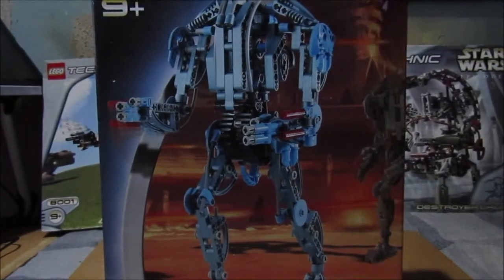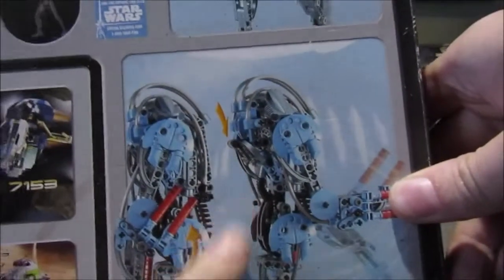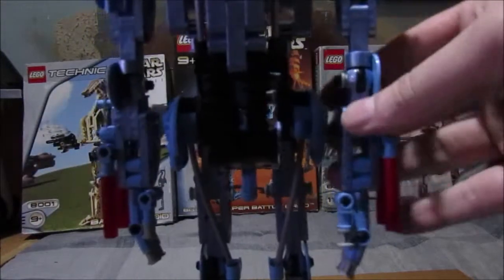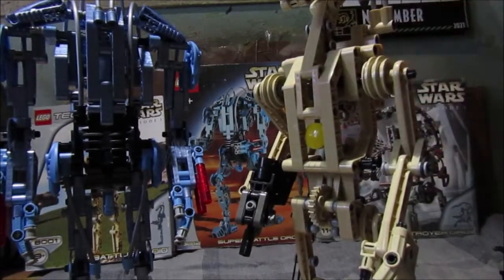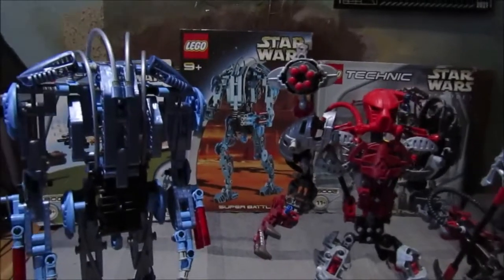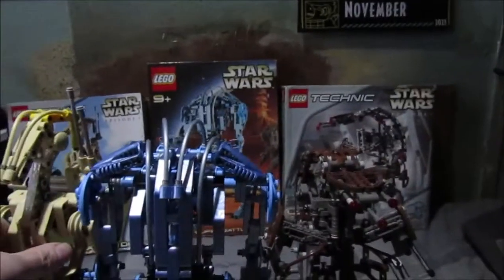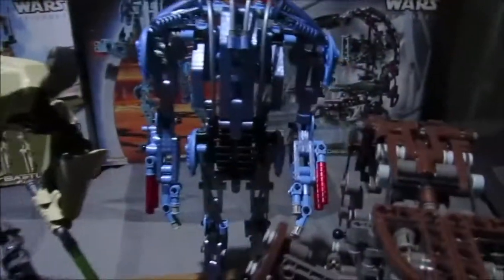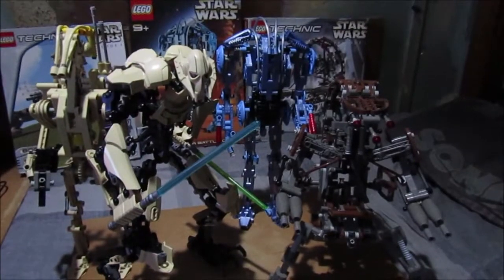Revirew Lego star wars 8012 B2 Super battle Droid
A delayed video to do i had a lot going though my mind. i wanted to do yesterday could be be bothered. Today is the day i had to rebuild the B2 Super battle droid and review it, plus compared my other sets i reviewed and one bionicle set.  i forgot to say the ratchet joints on the arms, legs & feet move left right up and down slightly. i got it bran new same goes with the B1 battle droid. for photos link below.